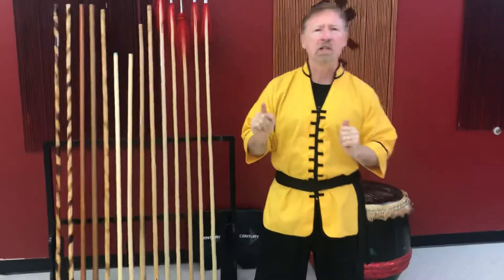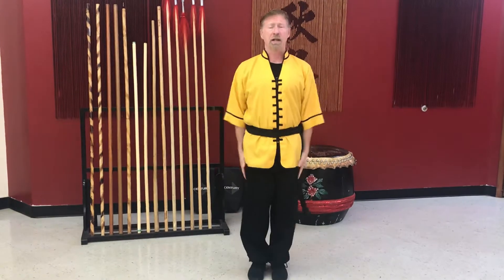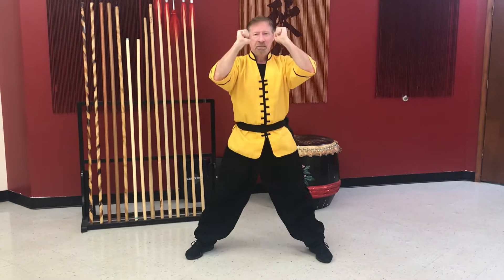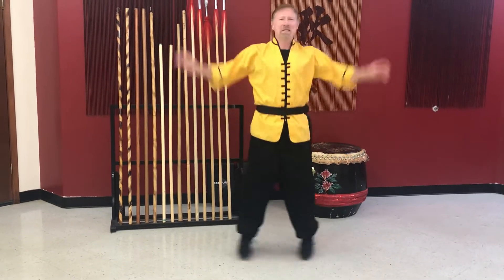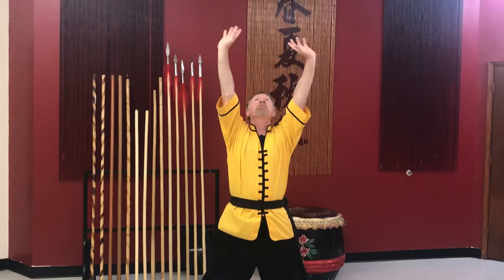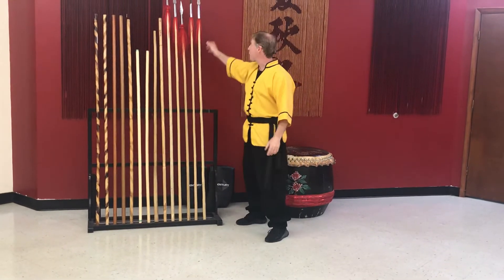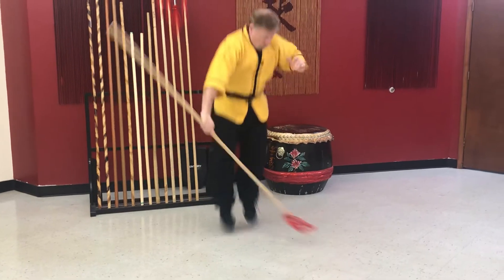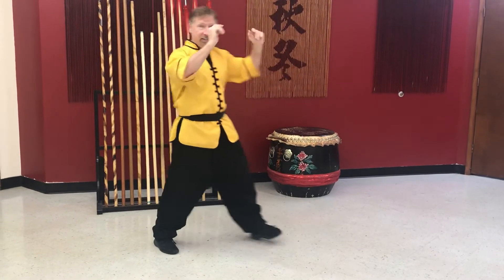Move rather than block!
Drills for the kids class on learning how to avoid strikes